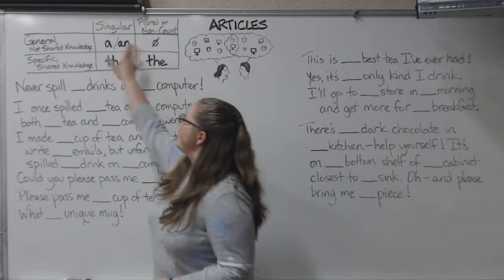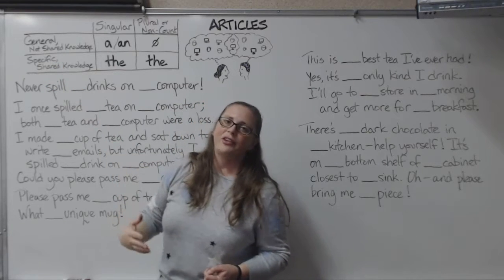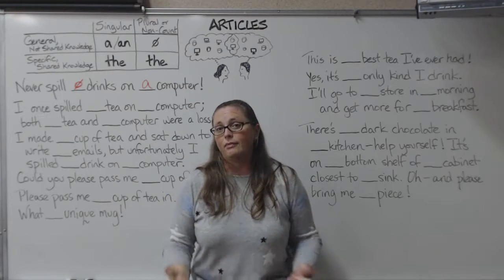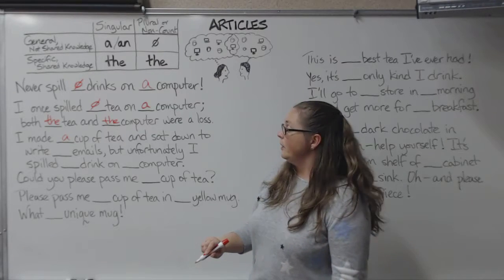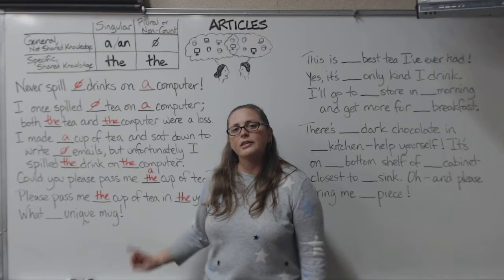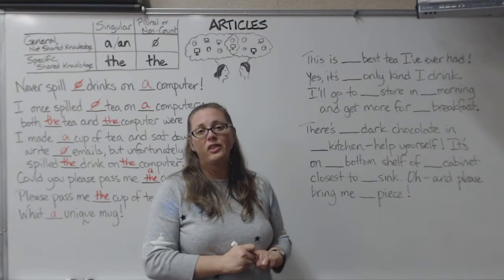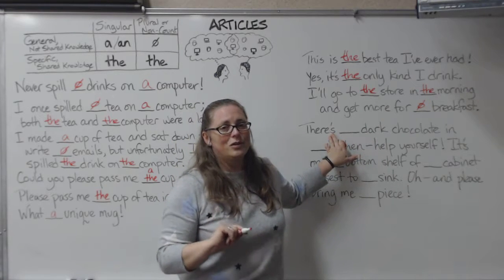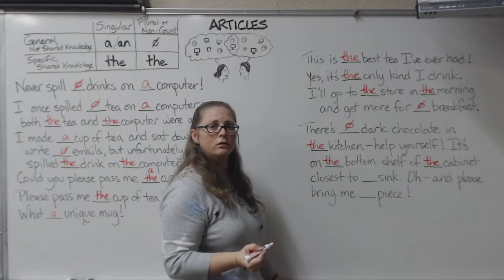Articles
This video gives an explanation of how to use the articles a, an, and the correctly in English.